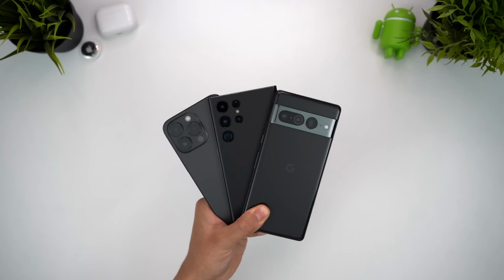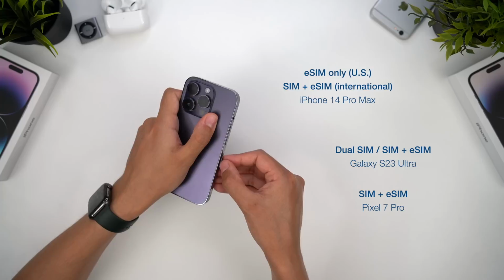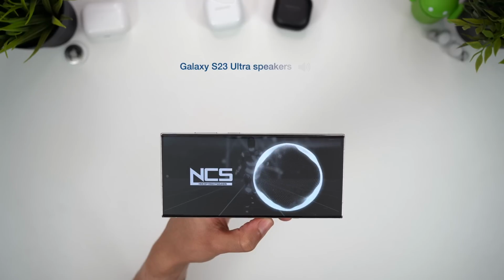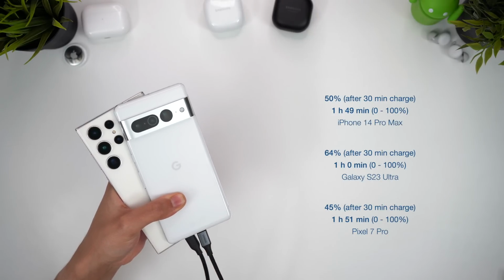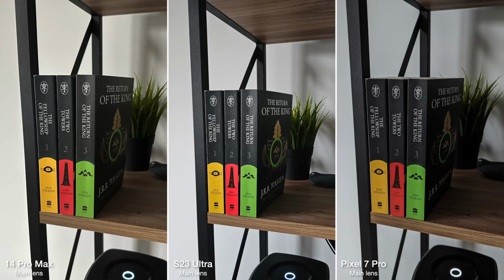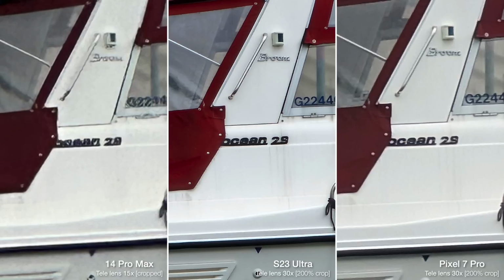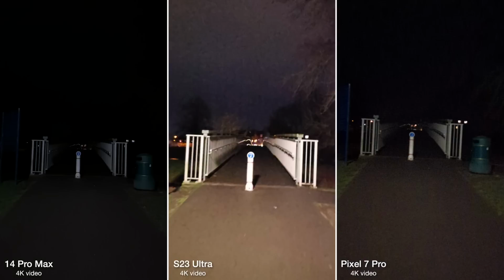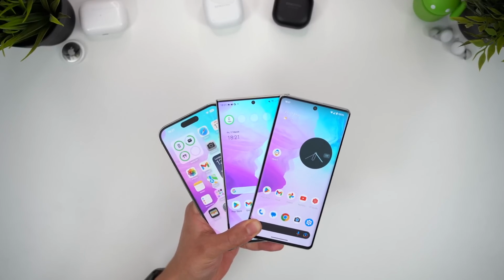iPhone 14 Pro Max vs Galaxy S23 Ultra vs Pixel 7 Pro In-Depth Review | We Have A New Champion!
Ugreen Nexode Serie (UK)

Ugreen Nexode Serie (US)
Back in November, with the 14 Pro Max and Pixel 7 Pro fresh onto the market, we compared those against the Galaxy S22 Ultra with some pretty interesting results. But we knew Samsung was just months away from releasing an upgrade - I reviewed that last time against the other S23s, so check out that video if you’ve not already seen it.

Today we’ll be looking at the three biggest flagships out right now and seeing how the new S23 Ultra stacks up against the best from Apple and the best from Google.
With those massive performance improvements, it could well dethrone Apple as the smartphone powerhouse, and after some important camera improvements…could take the Pixel’s crown away as well.

This in-depth review will cover all of that, so let’s see what’s the best smartphone so far in 2023.

p.s. I don't get notifications for all comments, even if you tag my name. Make sure to follow @insidetechltd on Twitter, Facebook and Instagram where I'll be able to respond to you!

Featuring:

- Intro: 0:00
- Design: 0:47
- Ergonomics/usability: 2:28
- Displays: 5:11
- Speakers: 6:59
- Performance: 7:44
- Battery/charging: 9:40
- UGREEN Nexode (sponsor): 11:24
- Software: 12:04
- Cameras (main lens): 13:20
- Cameras (high res): 15:03
- Cameras (portrait): 16:45
- Cameras (zoom/macro): 17:22
- Cameras (night mode/low light): 19:01
- Cameras (video): 20:29
- Front cameras: 21:32
- Summary/Which Should You Buy?: 23:10